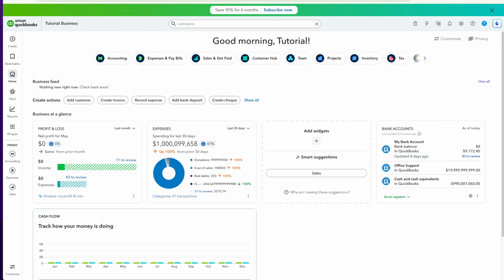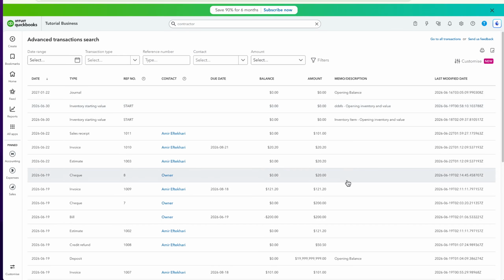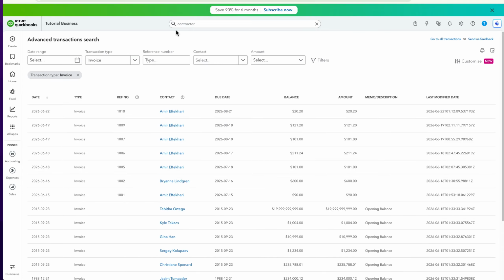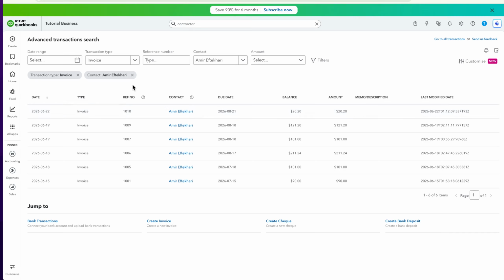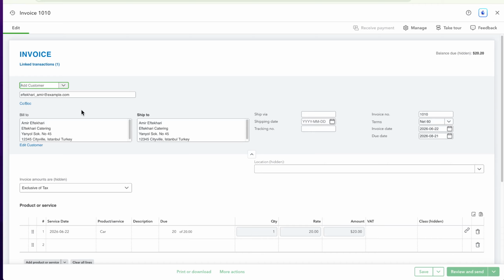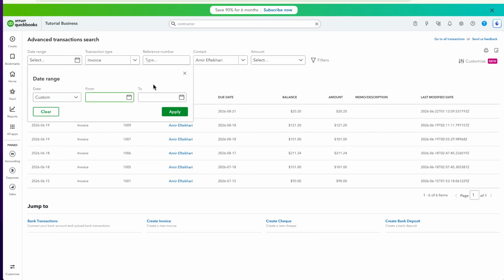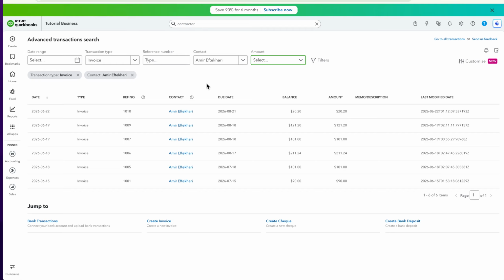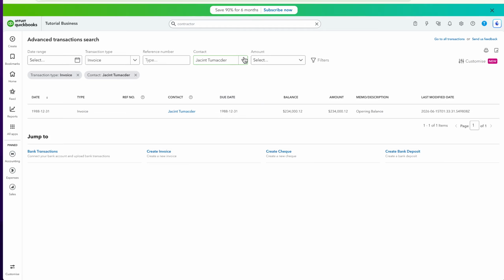How to Find Invoices by Customer Name in QuickBooks Online (Step-By-Step) [2026 guide]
00:00 Introduction
00:29 Accessing the Search Bar
00:46 Using Advanced Transaction Search
01:03 Filtering by Transaction Type
01:16 Selecting Customer Name
01:34 Viewing Invoice Results
02:02 Adjusting Date Range
02:17 Sorting and Customizing Results
02:40 Troubleshooting Search Issues
03:01 Conclusion